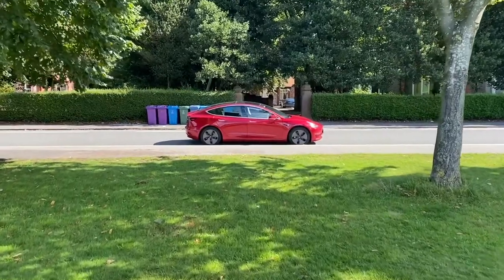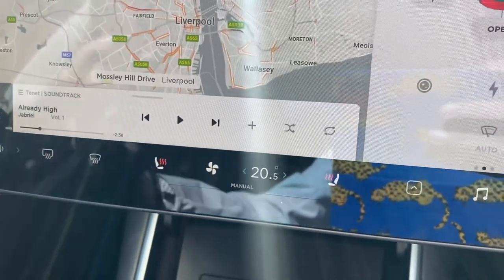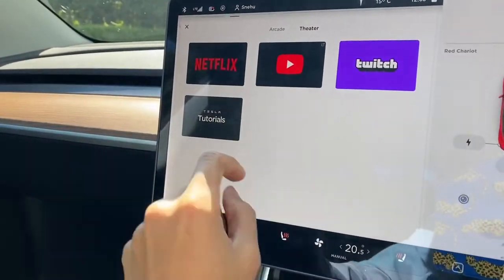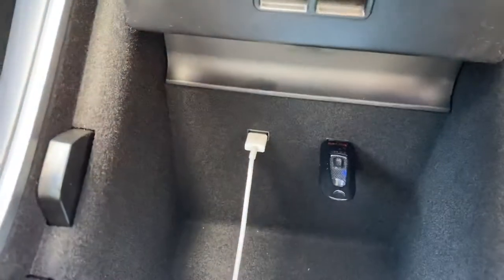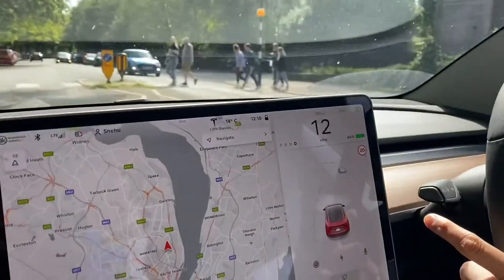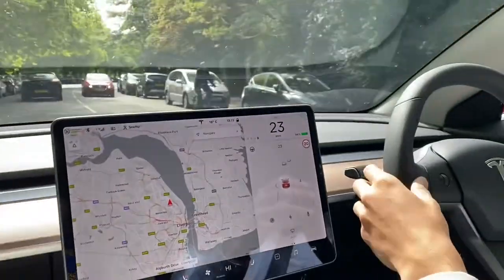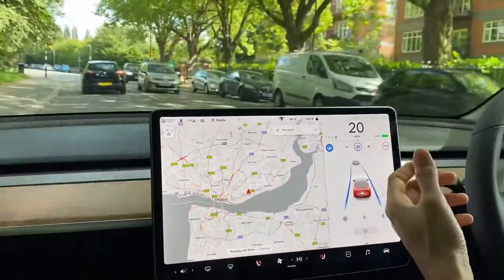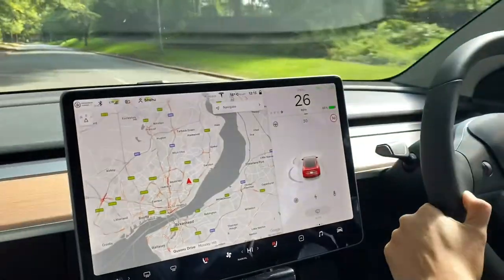A Tesla Ride For NHS Workers in the UK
We just got our lovely red chariot through the NHS Fleet Scheme in the UK. For those thinking of buying a Tesla, I thought I will do a short video of how it feels to ride in one.